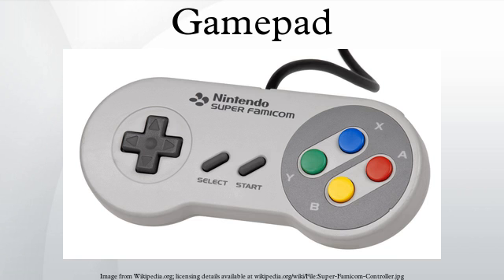Gamepad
A gamepad (also called joypad or control pad), is a type of game controller held in two hands, where the fingers (especially thumbs) are used to provide input.